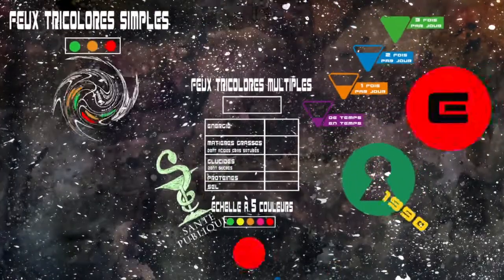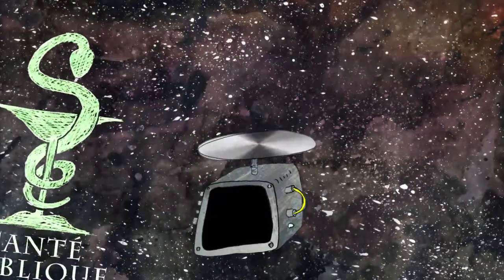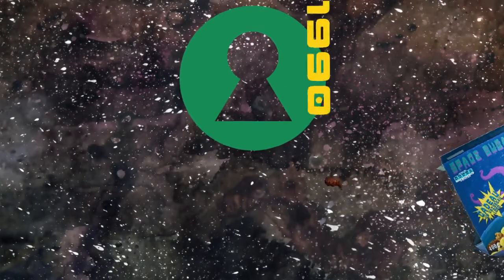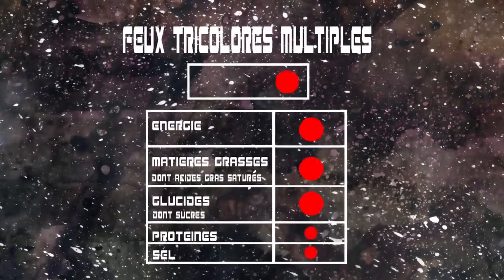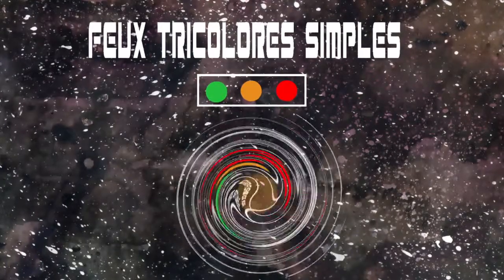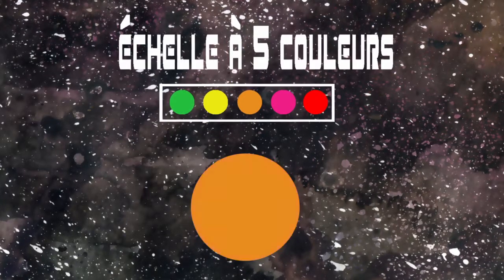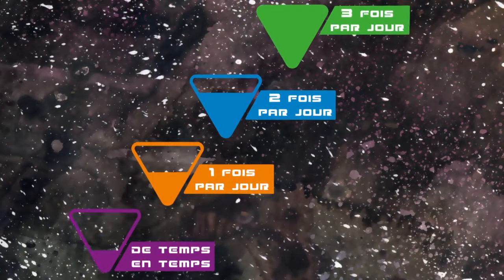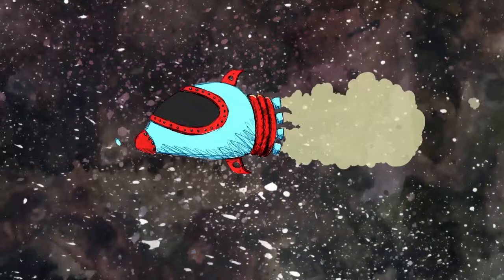L'odysée de l'étiquetage - Episode 2 : La constellation logo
La constellation logo est le deuxième épisode de notre trilogie "l'odyssée de l'étiquetage". Il introduit les étiquetages additionnels retrouvés à l’avant des paquets.
L'odyssée de l'étiquetage a été réalisée par la Chaire ANCA en collaboration avec Louis-Georges Soler, directeur de l'unité de recherche INRA ALISS (Alimentation et Sciences sociales). Pour en savoir plus sur le projet visitez cette